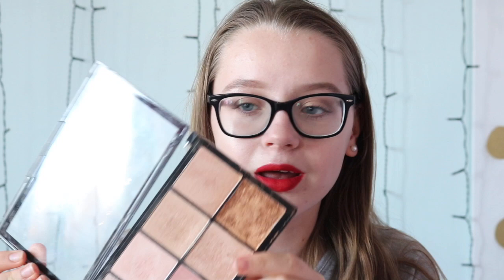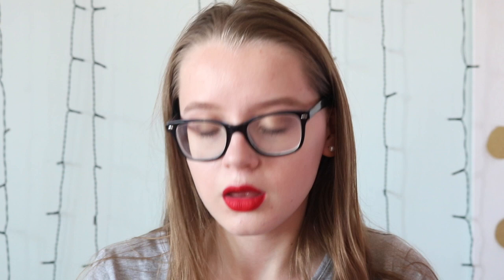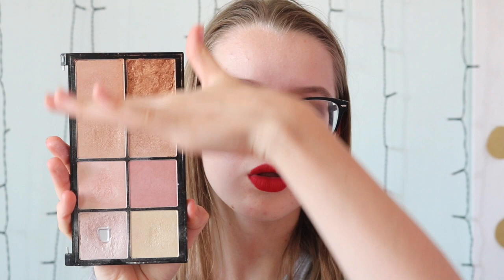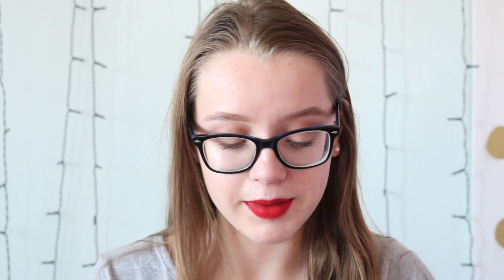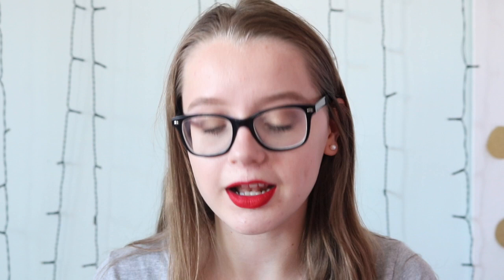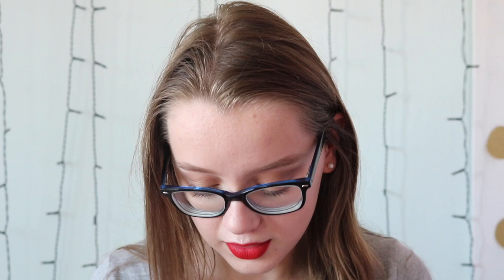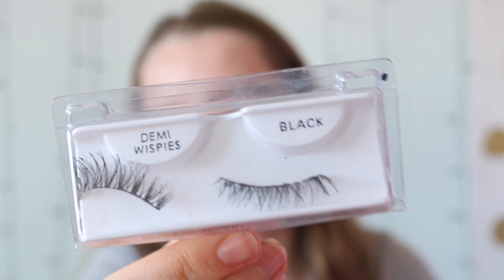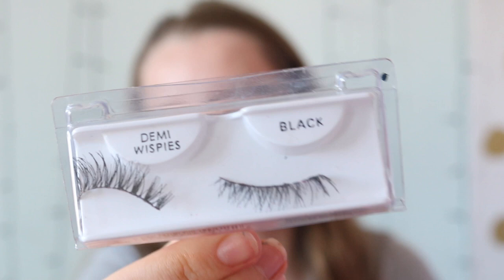FAVOURITES ATM!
Really hope you enjoy this video and let me know what you wanna see in the future! 💕👑✨

FAQ:
♡How do you film & edit your videos? I film on my Canon Eos 750D and edit on imovie on my macbook air

Lauren xxx